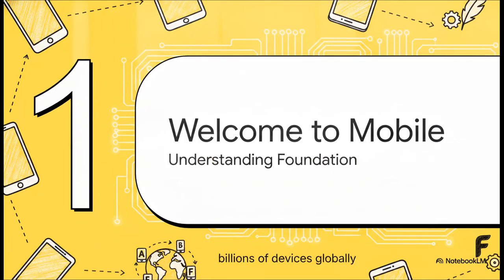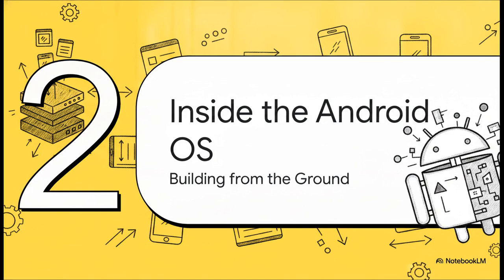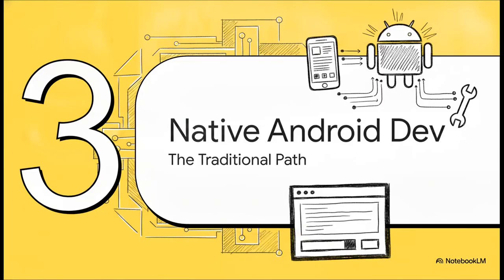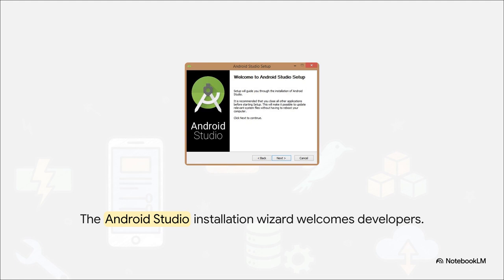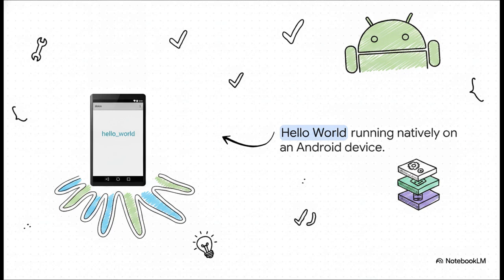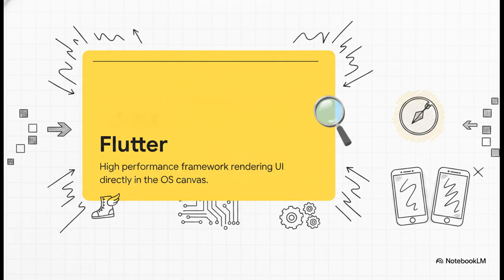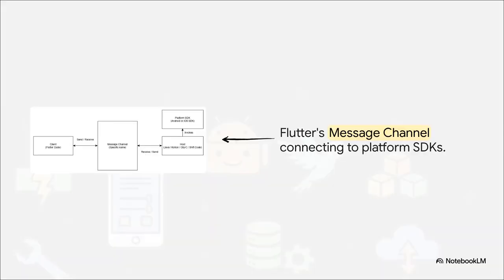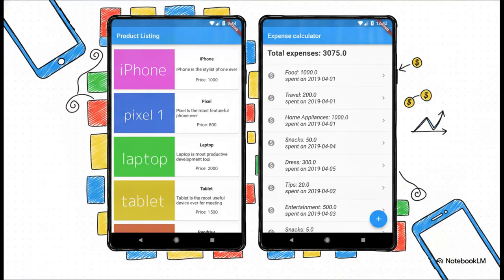INTRODUCTION TO PROGRAMMING FOR MOBILE APPLICATION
This video, produced by ELISON TECH, provides a comprehensive roadmap for mastering mobile application development, drawing from the fundamental principles of both the Flutter framework and Android operating system architecture.

Video Overview
The tutorial begins with an exploration of Flutter, an open-source SDK created by Google for building high-performance applications for iOS and Android using the Dart programming language.

 It details Flutter's unique architecture, highlighting how it achieves superior performance by rendering directly to the system's canvas rather than through a native platform bridge.

The journey continues into the Android ecosystem, breaking down its multi-layered software stack, from the Linux kernel up to the application layer.
 Viewers will gain a deep understanding of core Android components, specifically:

Activities and Lifecycle: Managing the single, focused screens users interact with and how the system handles state changes through callbacks like onCreate() and onResume().

UI Design: Utilizing Views and ViewGroups to create intuitive layouts like Linear, Relative, and Grid layouts.

Data Management: Implementing SQLite for lightweight, on-device relational data storage.

Communication: Using Intents to navigate between activities and Broadcast Receivers to respond to system-wide events.

Key Highlights

Everything is a Widget: Understanding Flutter's composability and how building blocks are used to create complex user interfaces.

State Management: Differentiating between ephemeral and app-level state using tools like StatefulWidget and scoped_model.

Advanced Features: A look into creating animations to enhance user experience and accessing platform-specific features like cameras or browsers.

ITS ELISON TECH lets teach you programming for Mobile devices! This video is designed to take you from the basics of SDK installation to writing full-fledged mobile applications.